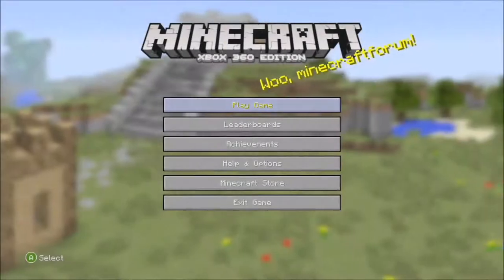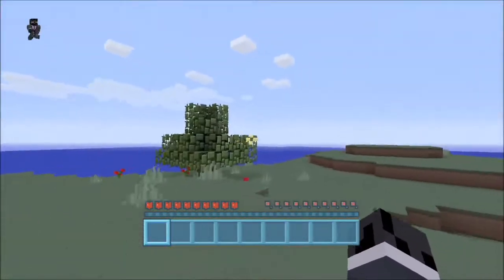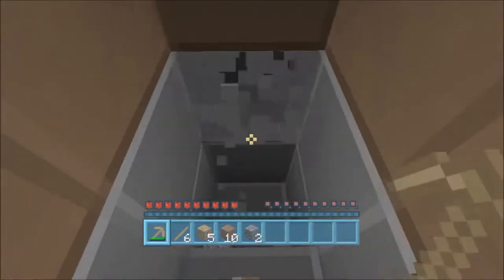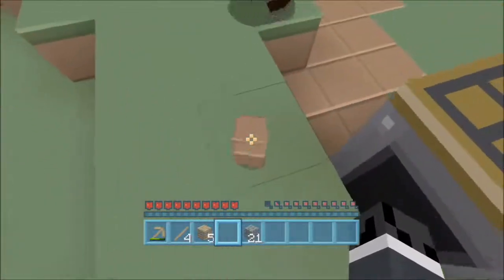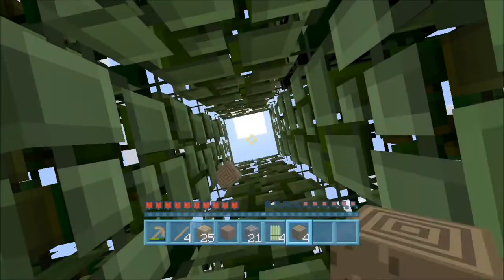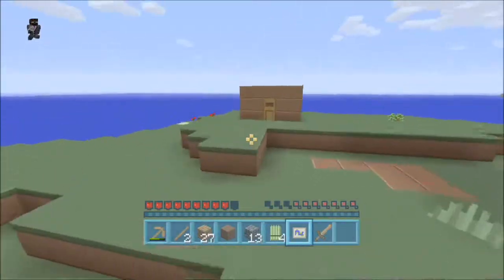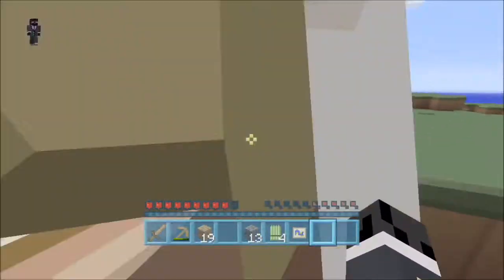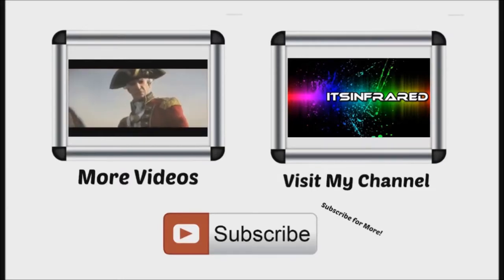Minecraft Survival Island Gameplay With Friends | Episode 1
Seed: Sprite

---Links---

My Skype Name: JoshDoesMinecraft123

My Xbox Gamertag: KaoticXFusion7